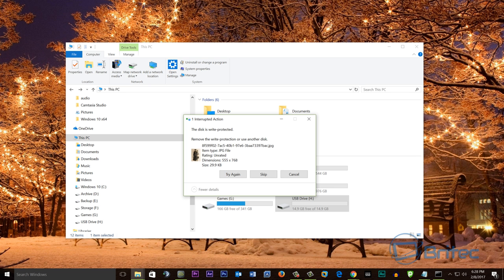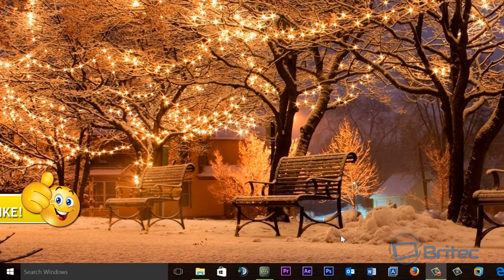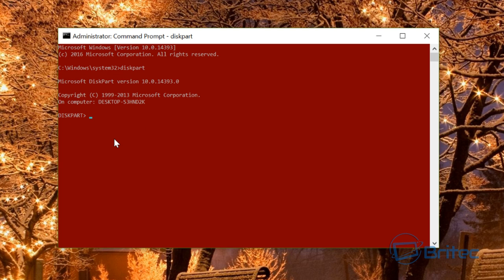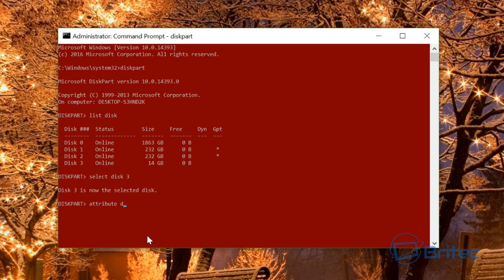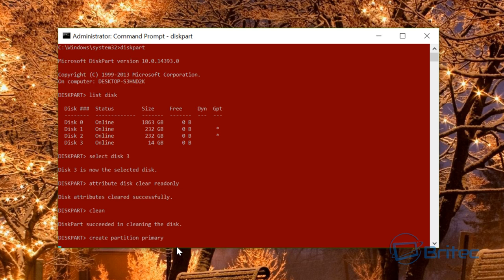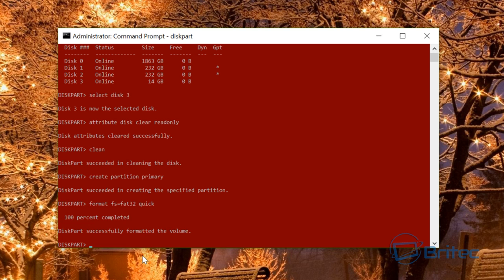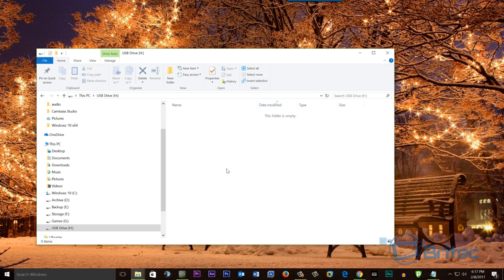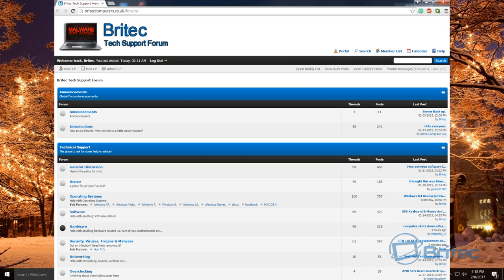How to Remove A Write Protected USB Drive or SD Card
How to Remove A Write Protected SD Card or Micro SD Card

If for some unknown reason you get a error " The Disk is Write Protected"Error on your USB device or SD or Micro SD Card, I am going to try and show you a way to fix this common issue.  If the Write Protected feature is enabled, it will block you from using the device. r deletion of a file on a disc. The are different types of symptoms you could be suffering.  Attempting to copy or delete files on a USB flash drive, trying to access the drive is another problem where you receive Write Protected. I show you how to fix Write Protected USB

We are going to use diskpart to fix our issue.

1. diskpart
2. list disk
3. select disk (then number of your drive) example: select disk 3
4. attribute disk clear readonly
5. clean
6. create partition primary
7. format=fat32 quick or format=fat32
8.exit